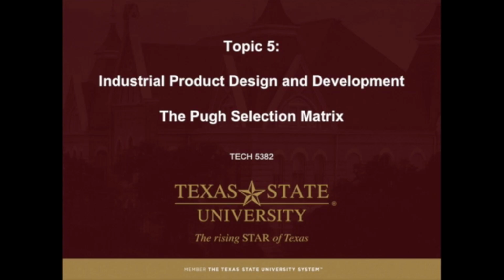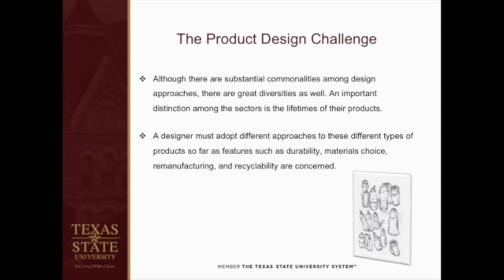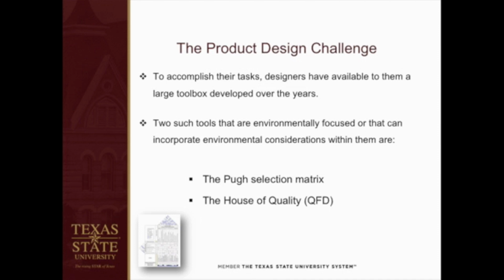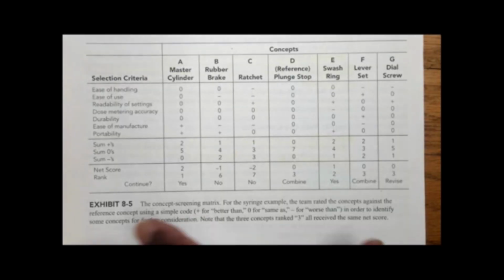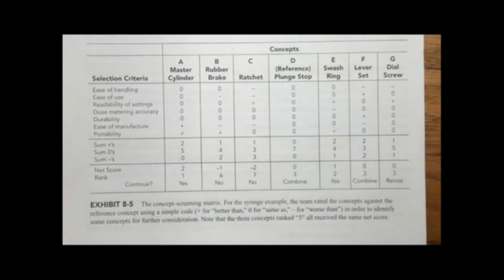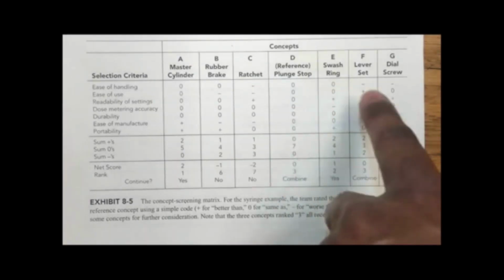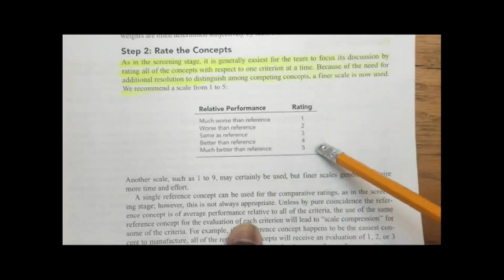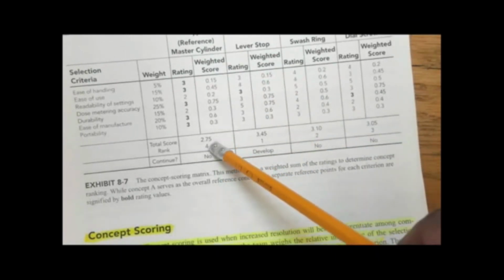T5 P2 The Pugh Selection Matrix